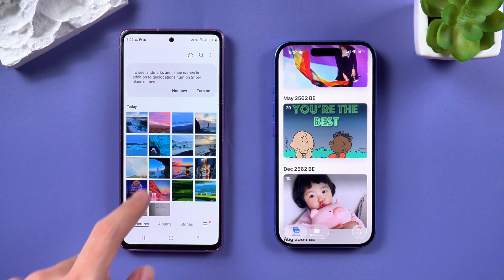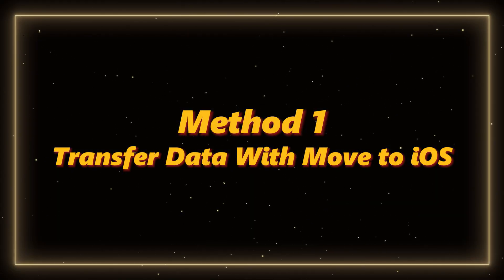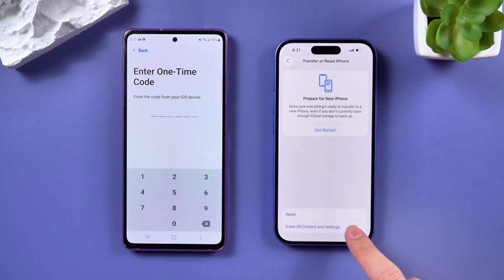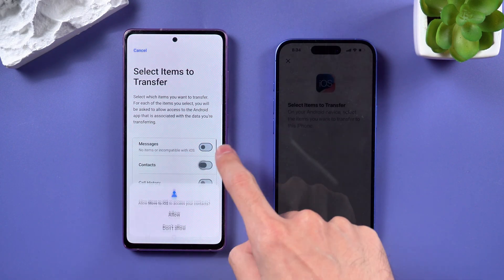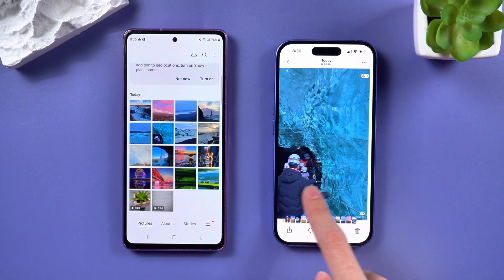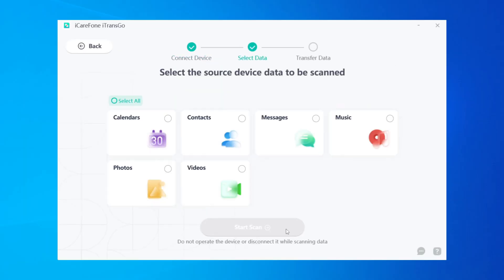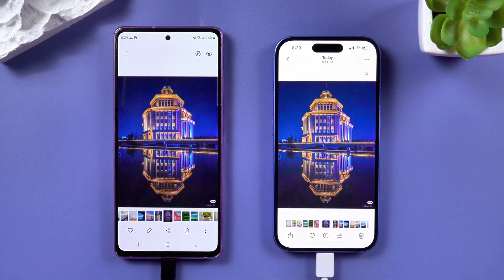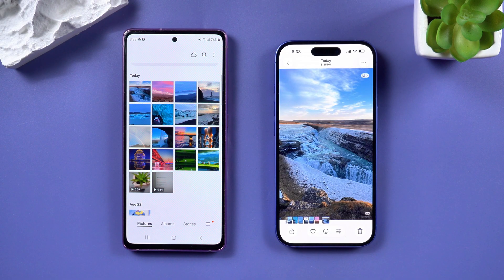How to Transfer Data from Android to iPhone (Step by Step Guide)丨2025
[Switching from Android to iPhone 17?] Just upgraded and loving Apple’s sleek design or excited for the new iOS features—but stressed about moving all your photos, chats, contacts, and apps? Don’t worry! In this video, I’ll show you two super easy and safe ways to transfer your data from Android to iPhone 17 — using Move to iOS or iCareFone Transfer.
Learn how to migrate WhatsApp chats, transfer photos and videos, move contacts and messages, and set up your new iPhone hassle-free. Perfect for anyone switching from Android to iOS, upgrading phones, or wanting a smooth data migration without losing important files.

⏱TIMESTAMP:
00:00 Introduction
00:25 Method 1: Move to iOS (During Setup)
01:43 Method 2: iCareFone iTransGo (After Setup, No Reset Needed)

How to Transfer Data from Android to iPhone (2 Ways) – 2025
Move to iOS (Only when setting up a new iPhone)
On Android, install Move to iOS from Google Play.
On iPhone setup screen, choose Move Data from Android.
Enter the one-time code, select data like contacts, messages, photos, and tap Continue to transfer.
Apple 支持
Lifewire
iCareFone iTransGo (Transfers after setup, no reset required)
Connect both Android and iPhone to a computer.
Open iCareFone iTransGo → select Android to iOS → choose data types and tap Transfer.
Data is migrated directly—your current iPhone content stays intact.

● Move to iOS: An official Apple app allowing wireless transfer of messages, contacts, photos, and more during iPhone setup. Requires resetting if the iPhone has already been activated.
Apple Support
Lifewire
● Private Wi-Fi connection: Move to iOS creates a temporary Wi-Fi network for direct data migration—ensuring speed and security.
● Data Compatibility: Not all items can be transferred via Move to iOS. Ringtones, apps, music, and settings may not carry over automatically.
Lifewire
● iCareFone iTransGo: A third-party tool by Tenorshare that transfers data after iPhone setup. Selective, fast (≈15 MB/s), and doesn’t require resetting. Supports contacts, messages, media, and more.
Tenorshare
FileHorse